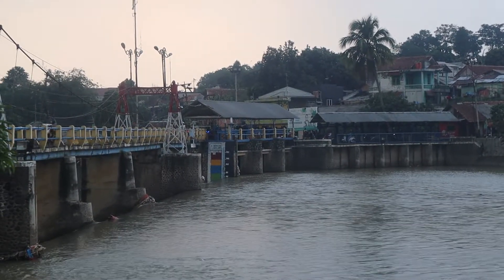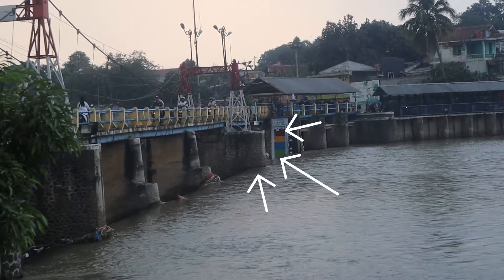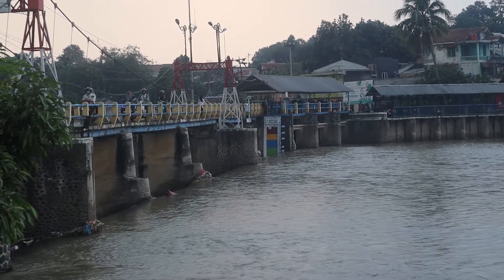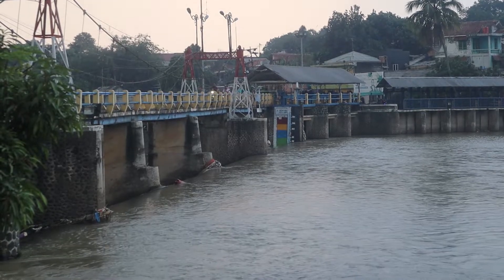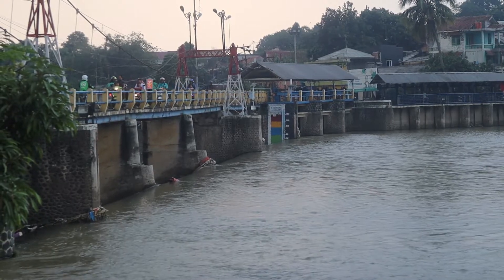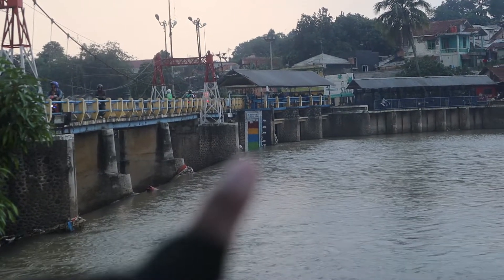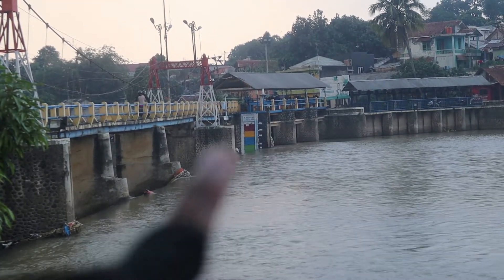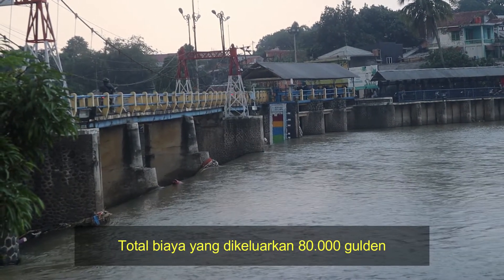Musim Hujan di BENDUNGAN KATULAMPA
Kondisi terkini di bendungan katulampa terlihat ketinggian air mencapai 60cm.
Berbagi cerita dan informasi di Chanel ini.